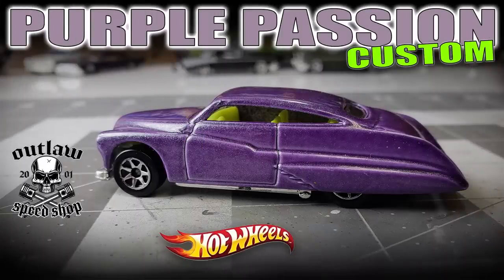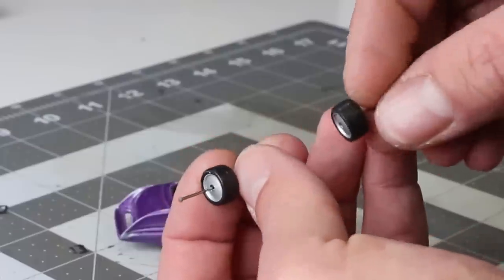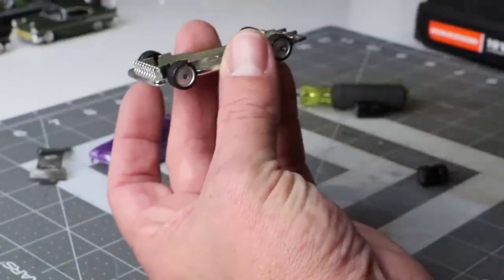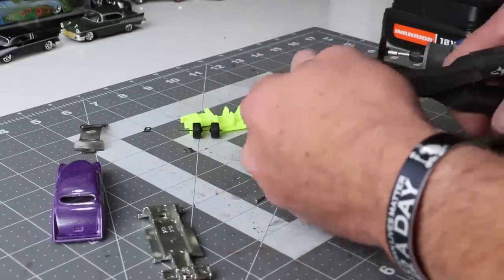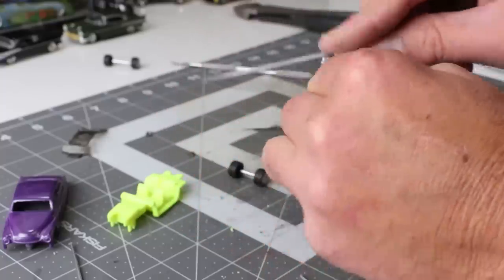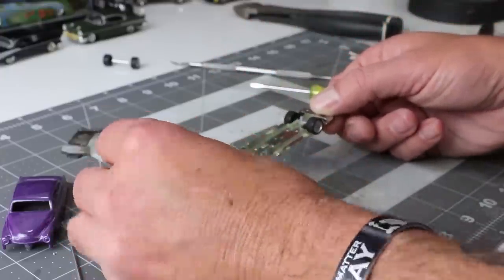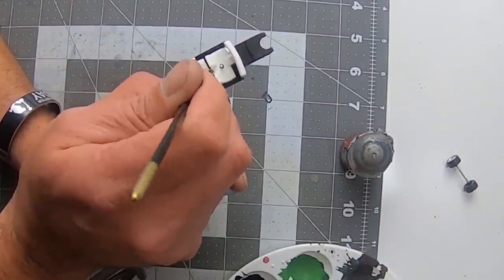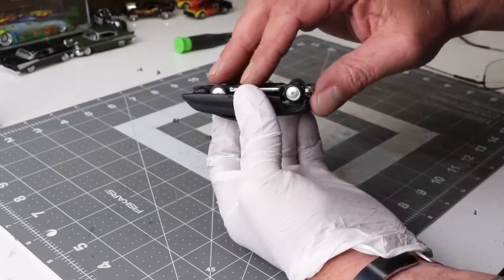Custom Mercury Lead Sled | Hot Wheels | Purple Passion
This episode has me tearing into a Hot Wheels Purple Passion Mercury and turning it into a classic example of a 50's/60's custom.

-JOEY WILLIAMS
-Chris Smith
-STEVEN MANCE
-WILLIAM ROBINSON